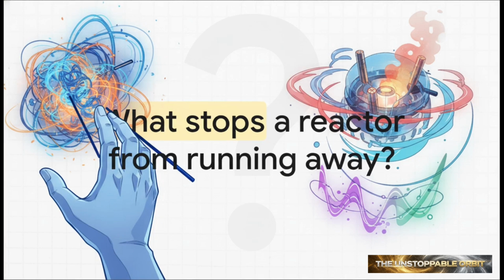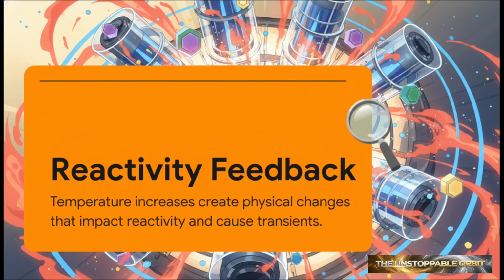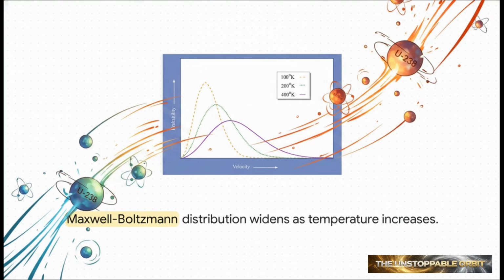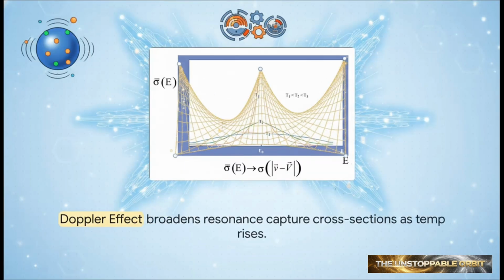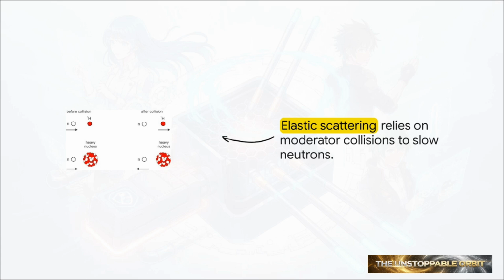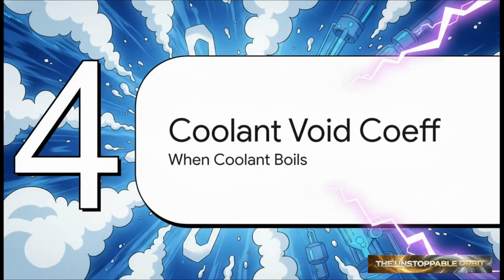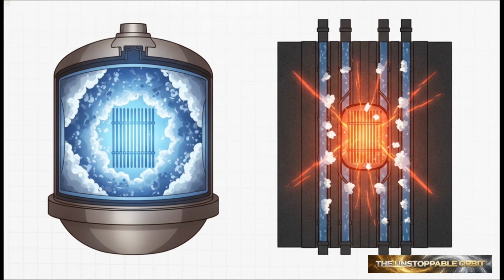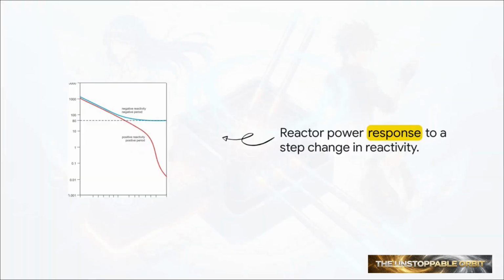The Physics Failsafe That Prevents Meltdowns (Doppler Broadening) | The Unstoppable Orbit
📌 CHANNEL NOTE — THE UNSTOPPABLE ORBIT

This video is a high-density, cinematic Executive
Summary of a comprehensive 45-minute university-level
masterclass.

While our full masterclass scripts dive deeply into
step-by-step mathematical derivations, complex reactor
engineering, and extensive historical context, this
presentation is engineered to deliver the core
scientific realities in a rapid-fire, visually
immersive format.

Think of this as your premium study guide and a
distilled journey into the physics of the quantum realm.

☕ Grab your coffee.
⚛️ Engage your curiosity.
🌌 Enter The Orbit And Stay Unstoppable.

🎓 THE UNSTOPPABLE ORBIT
Masterclass in Nuclear Physics & Reactor Engineering

📚 MODULE 3: The Quantum Realm
(Radiation, Kinetics & Shielding)

🔬 LECTURE 5: The Thermal Failsafe
Reactivity Coefficients & Doppler Broadening

What happens to a nuclear reactor when all
mechanical failsafes break down? ⚠️

If the control rods jam — is a meltdown inevitable?

In brilliantly designed reactors — the answer
is NO!

In this episode we explore how engineers rely
on the fundamental laws of quantum physics
built directly into the uranium fuel itself.

We decode Reactivity Coefficients and discover
how negative feedback loops automatically shut
the reactor down as temperatures rise. 🌡️

Learn the massive importance of the Moderator
Temperature Coefficient, the fatal reality of
a Positive Void Coefficient that caused
Chernobyl, and how a quantum phenomenon known
as Doppler Broadening allows vibrating
Uranium-238 atoms to mathematically fight back
against a nuclear runaway! ⚛️

🕒 TIMESTAMPS

00:00:00 - The Runaway Problem & Nature's Failsafe
00:03:30 - Reactivity Feedback & The Doppler Effect
00:10:15 - The Moderator Temperature Coefficient
00:18:45 - The Fatal Void Coefficient (RBMK vs LWR)
00:26:30 - The Ultimate Failsafe in Action

🛡️ How quantum physics prevents meltdowns
📐 Reactivity Coefficients decoded
🌡️ Moderator Temperature Coefficient explained
☢️ Fatal Positive Void Coefficient — Chernobyl
⚛️ Doppler Broadening — nature's own failsafe

📋 MODULE 3 SERIES LINEUP

Lecture 1 → The Invisible Fire ✅
Lecture 2 → The Geometry of Chance ✅
Lecture 3 → The Six-Factor Formula ✅
Lecture 4 → The Temporal Shock Absorber ✅

• MIT OpenCourseWare: Introduction to Nuclear
  Engineering and Ionizing Radiation
• MIT OpenCourseWare: Neutron Science &
  Reactor Physics (Prof. Benoit Forget)
• IAEA Basic Professional Training Course:
  Nuclear Physics & Reactor Theory
• U.S. Department of Energy: Office of Nuclear Energy

stories from Space, Astrophysics, Nuclear Physics
and many more upcoming series!

Turn on the Bell Icon 🔔 — so you never miss
the next orbit!